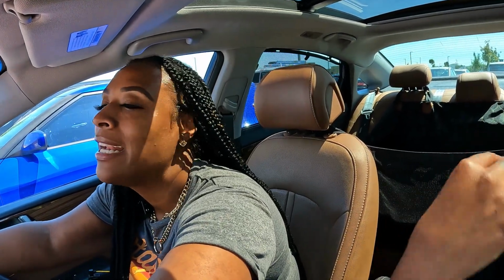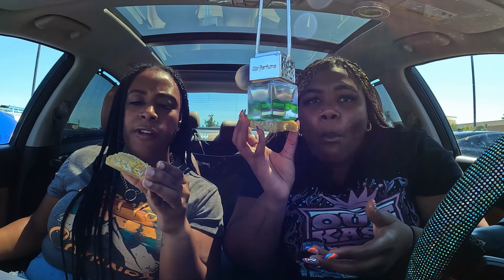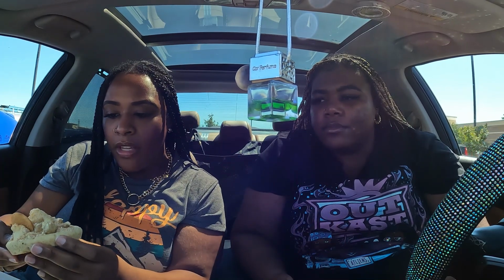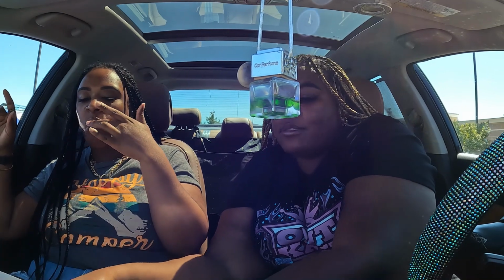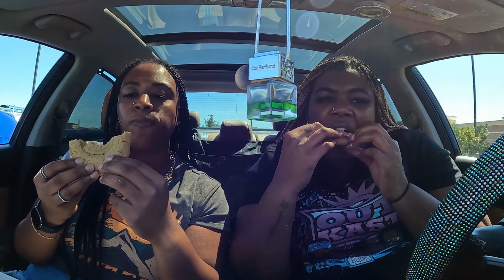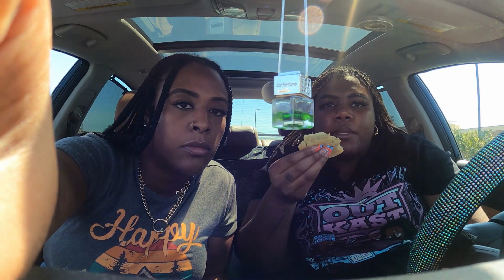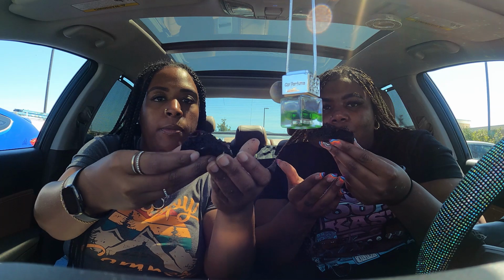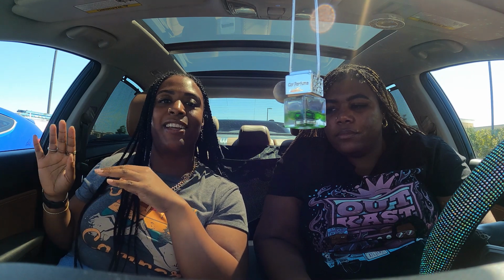CRUMBL COOKIES Review | Minion Week:Dirt Cake,Minion Confetti,Mooncake,Yellow Sugar,Banana Cream Pie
Heyyy beautiful people!!!

We gave our honest review on the Crumbl Cookies: Minion Week!  @crumbl